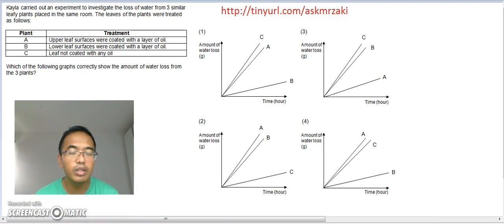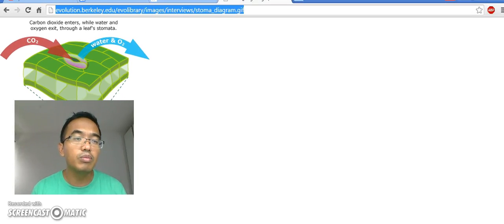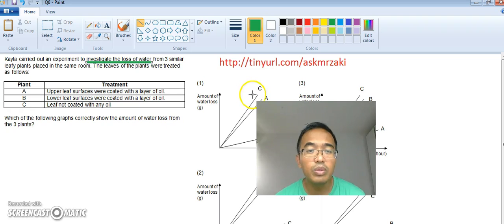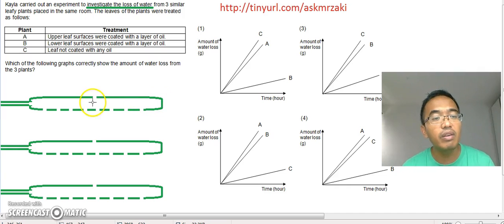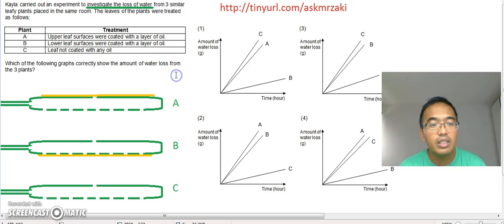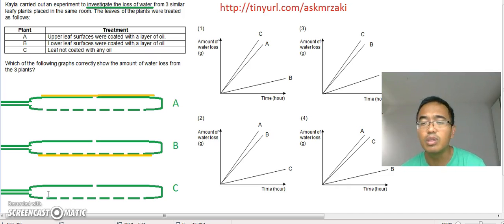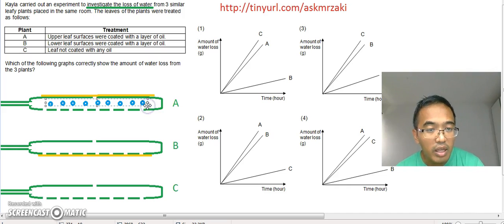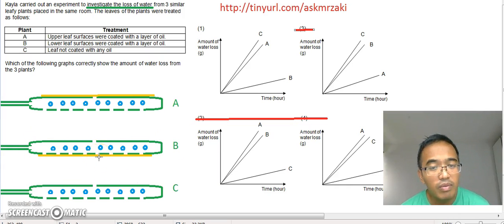System - Life Science (Plants)